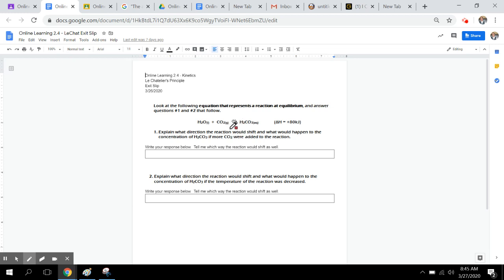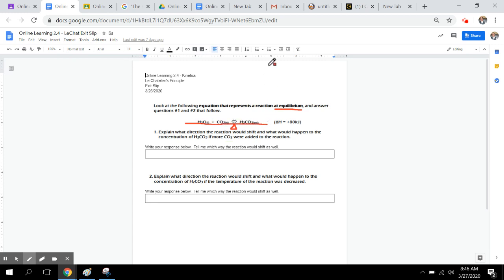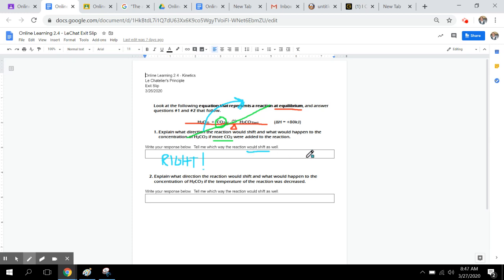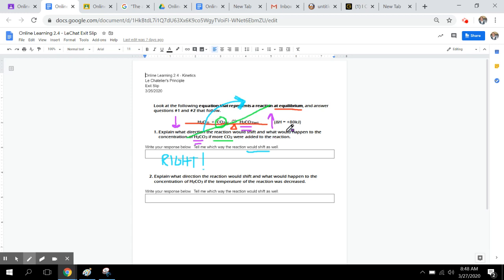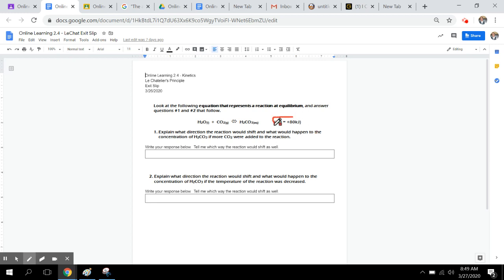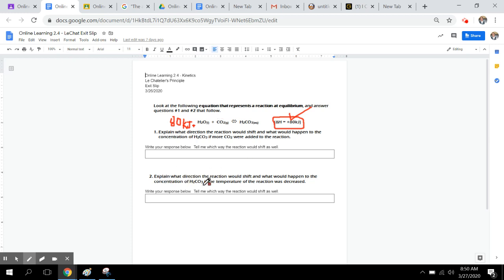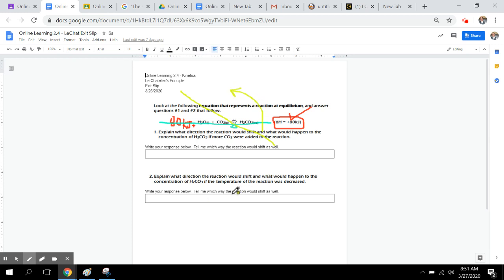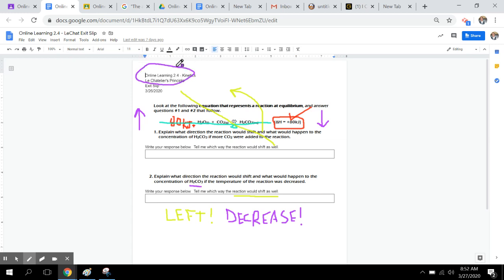Online Learning 2.4 - LeChat Exit Slip Feedback